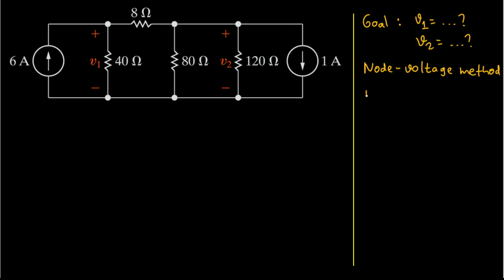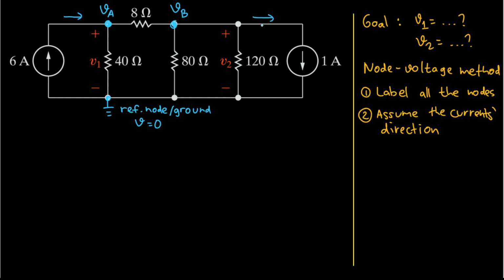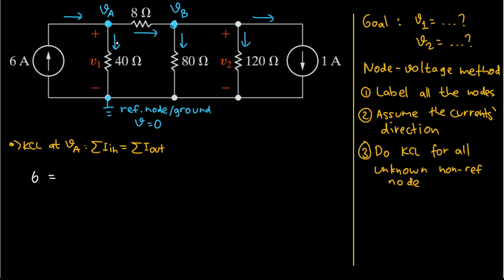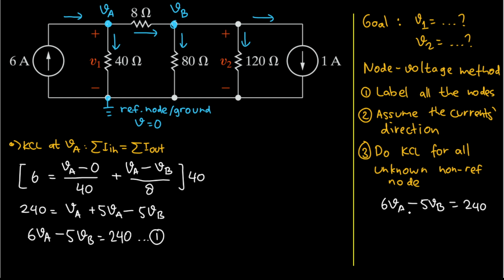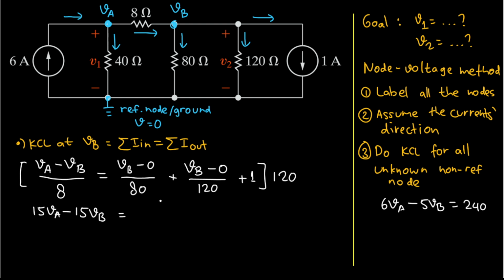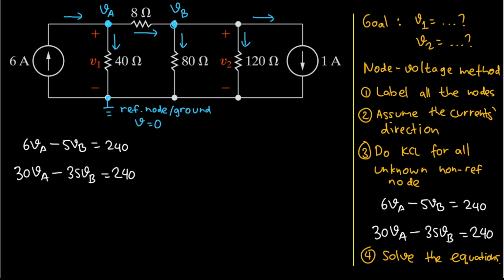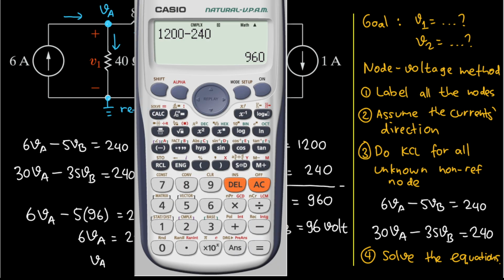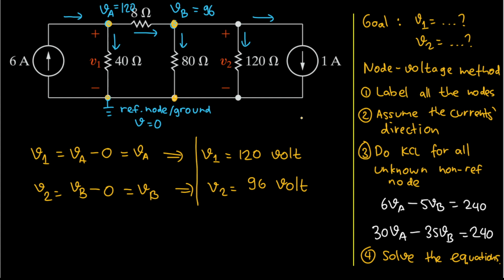NODE-VOLTAGE METHOD EXPLAINED: Find v1 and v2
NODE-VOLTAGE METHOD

4.13 Use the node-voltage method to find v1 and v2 in the circuit shown in Fig. P4.13.

Procedure of Nodal Analysis
The following steps are to be followed while solving any electrical circuit using nodal analysis:

Step 1:

To identify the principal nodes and select one of them as a reference node. This reference node will be treated as the ground.

Step 2:

All the node voltages with respect to the ground from all the principal nodes should be labelled except the reference node.

Step 3:

The nodal equations at all the principal nodes except the reference node should have a nodal equation. The nodal equation is obtained from Kirchhoff’s current law and then from Ohm’s law.

Step 4:

To obtain the node voltages, the nodal equations can be determined by following Step 3.

Hence, for a given electrical circuit, the current flowing through any element and the voltage across any element can be determined using the node voltages.